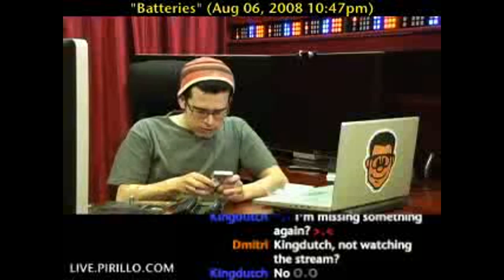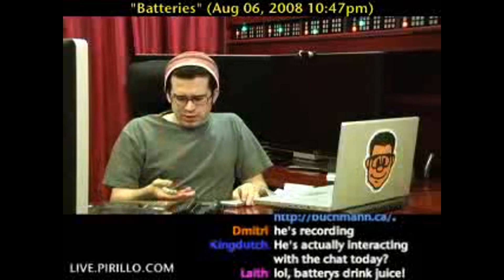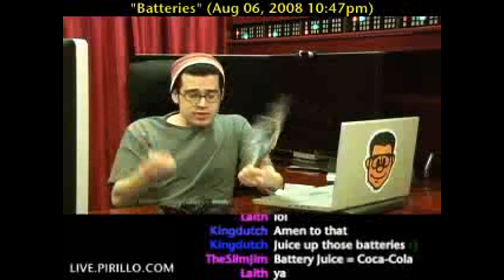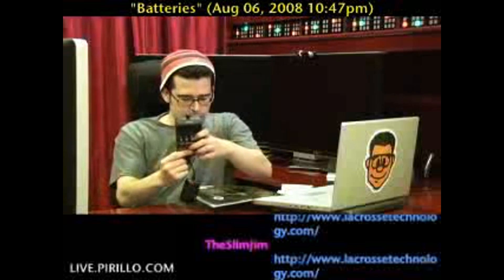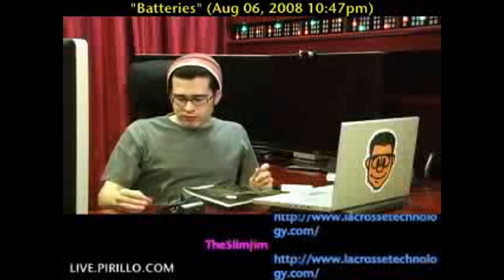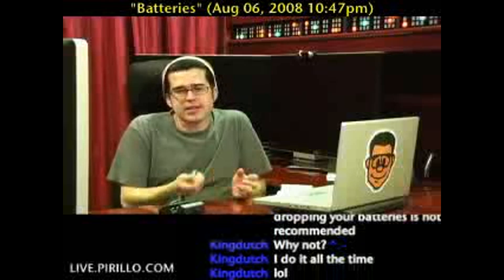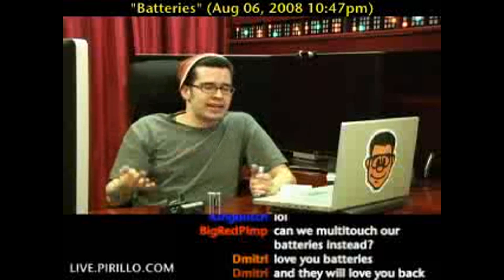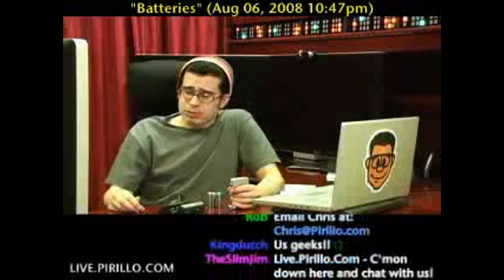Do You Condition Your Rechargeable Batteries?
- I'm testing my batteries with a simple little battery checker. I simply slide the battery in, make contact on both ends, and it will tell me how much charge is left on them. The problem is that not all of these batteries have the same amount of charge left.